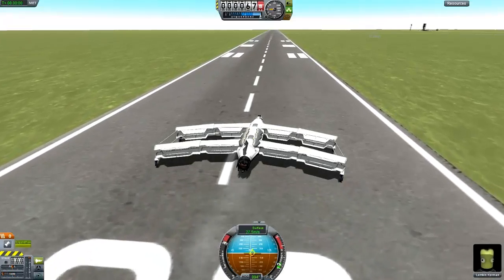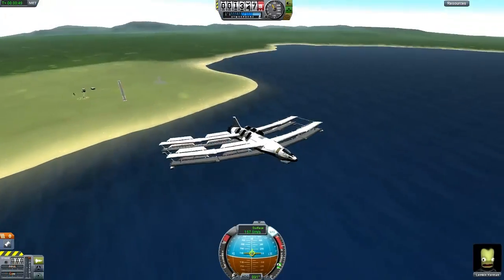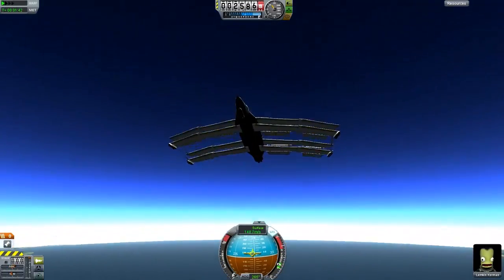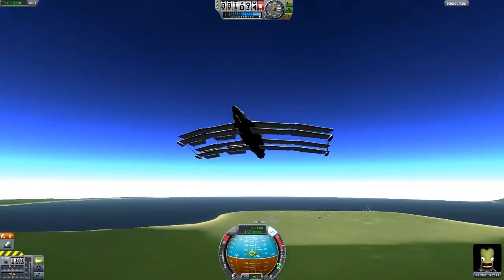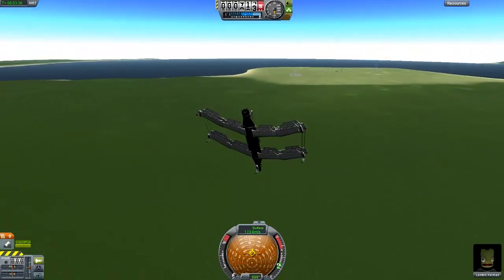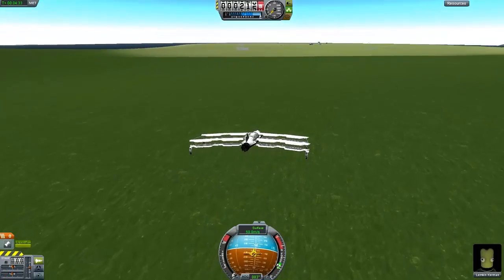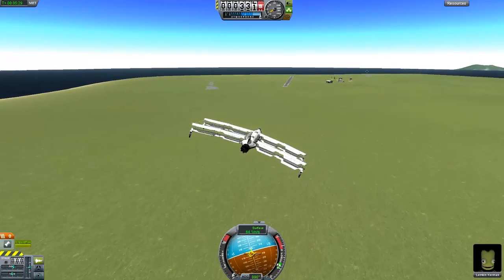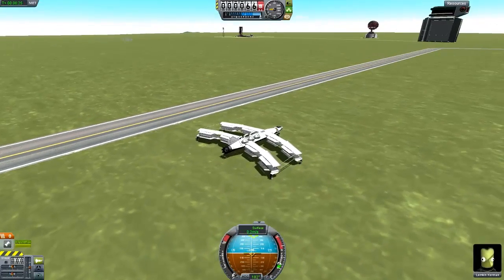Kerbal Space Program - #1 - Advanced SAS bug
In this episode I show you an advanced SAS bug, with this bug you can fly without using fuel once you are in the air.

Kerbal Space Program is a game where you make, launch and fly your own spaceships and planes, you can make your own space station or just keep it simple and make a space plane. The game is currently in the alpha phase, so there are still some bugs.